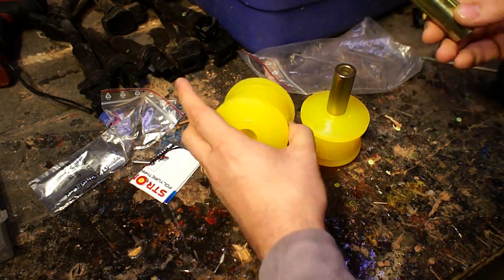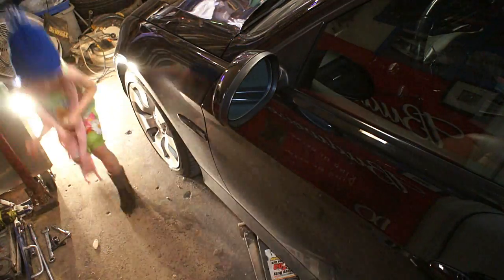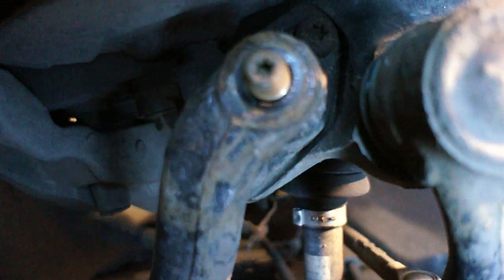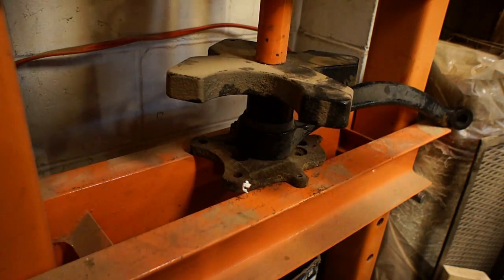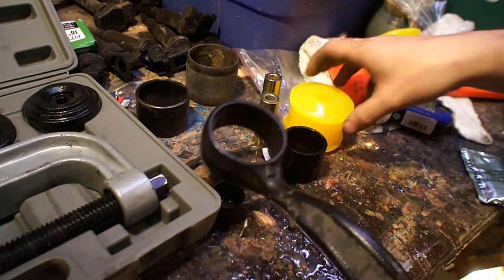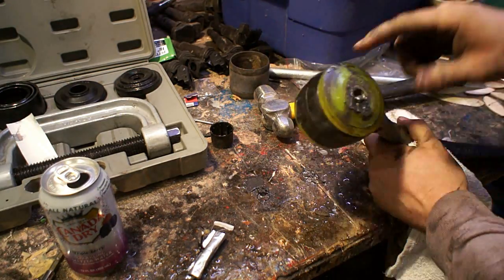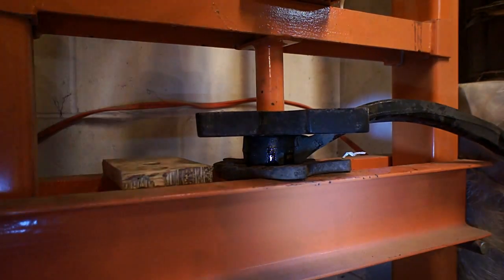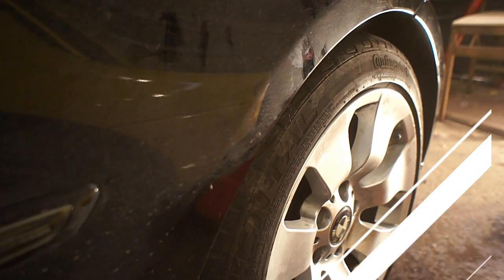BMW 3 Series Front Control Arm Bushings e90/91/92 AWD polyeurethane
This video should help you install control arm bushings on your  e90 awd and many other control arms. Is it easy to install? How do they perform? Will they squeak? Watch to find out :)